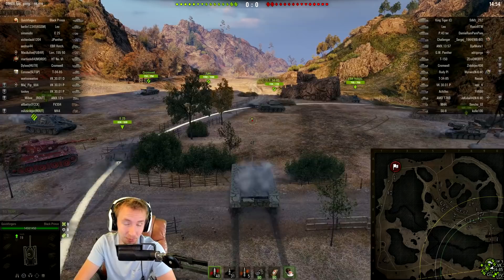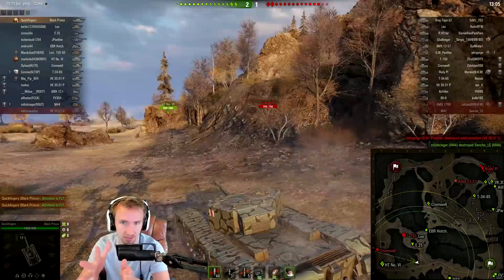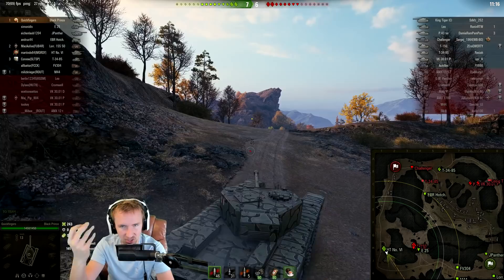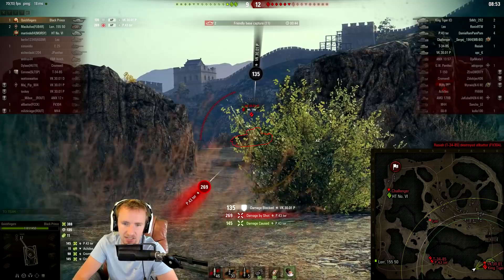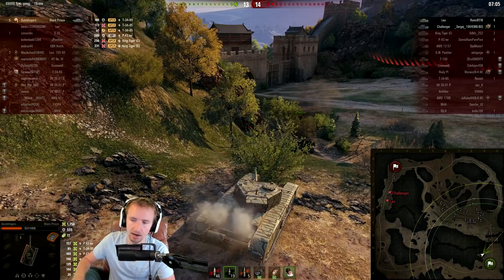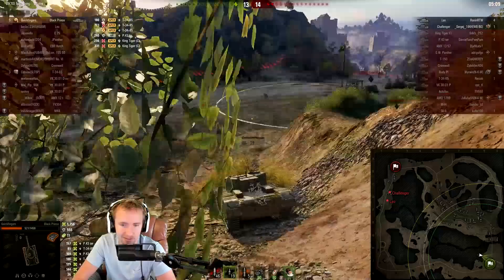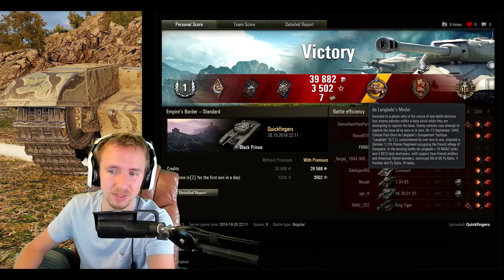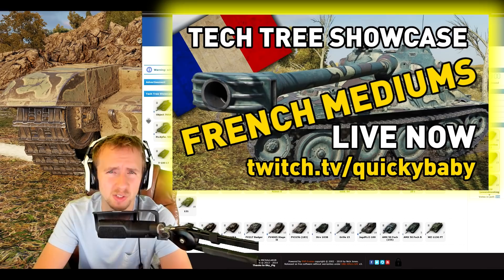How to Play Slow Tanks in World of Tanks!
World of Tanks. Slow tanks require considerate play to perform well - here's my tips and tricks to make them work!